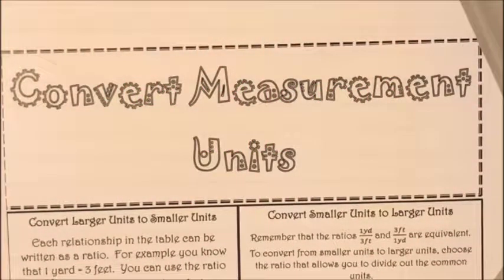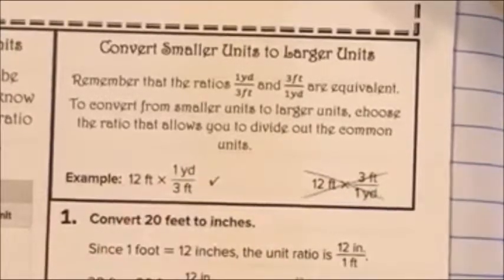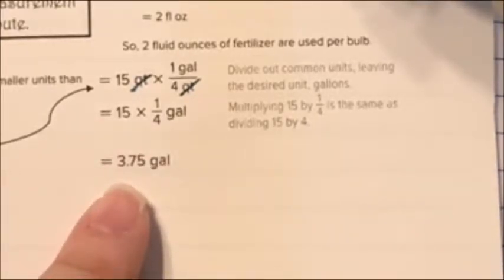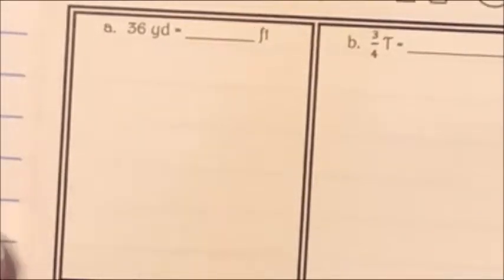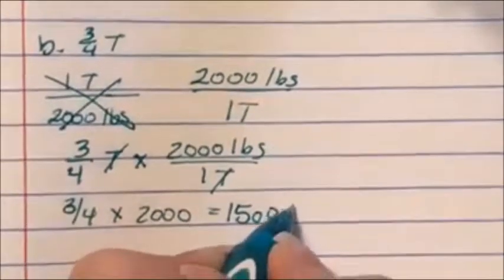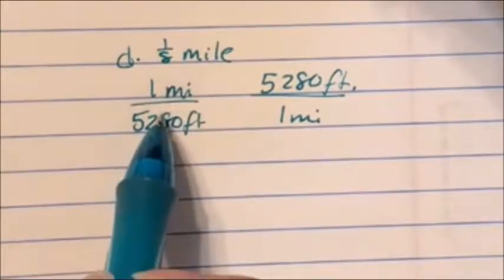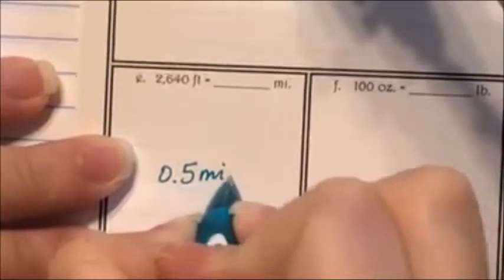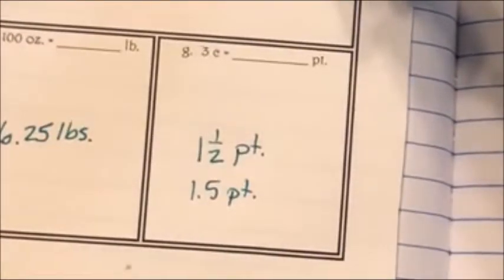Chapter 4 Lesson 5 Convert Measurement Units Slytherin Math 6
These are the Doodle Notes for Chapter 4 Lesson 5 Convert Measurement Units for Slytherin Math 6